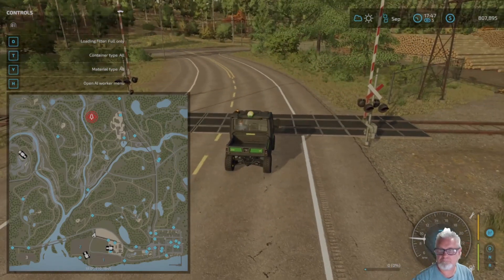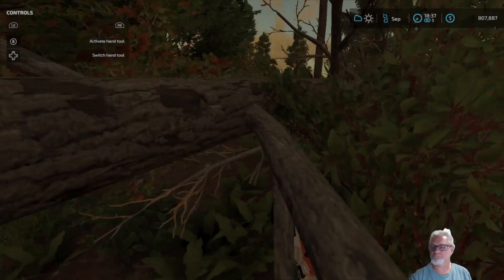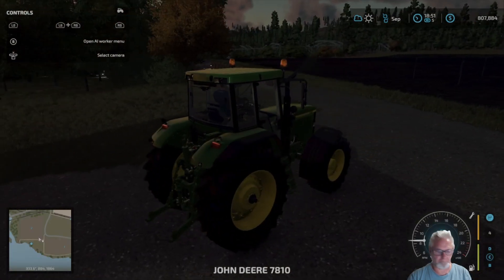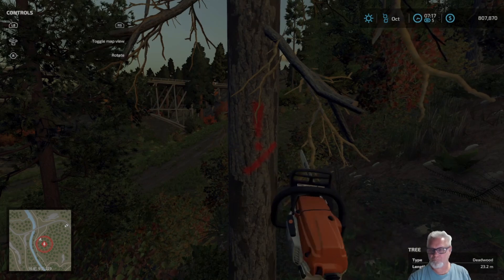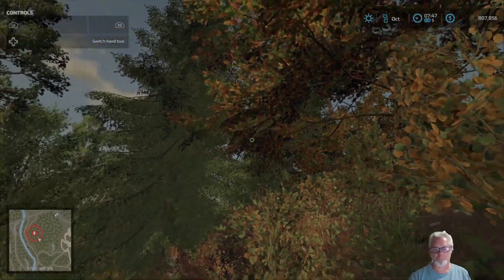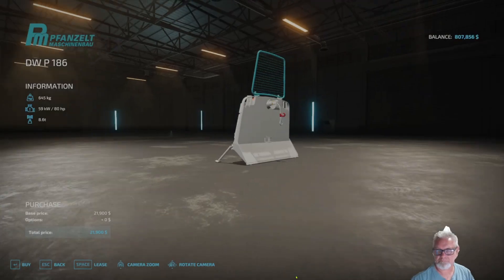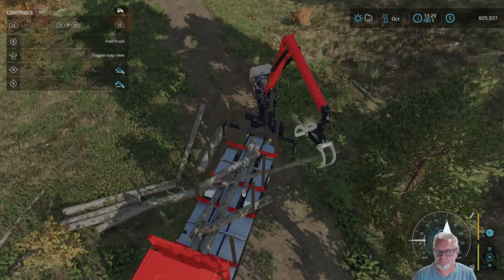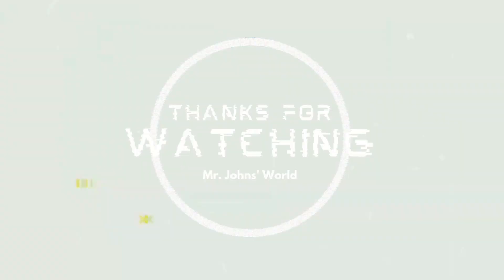Farming Sim22 Ep17: A First Attempt at Logging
Without watching other players or reading about how to do any of this, I jump into the world of logging. I accept a contract, drive up into the mountains to check the area out, then do my best to use a chainsaw and winch (not at the same time) to pull some trees off a mountain side. It is not at all what I  thought it would be like.